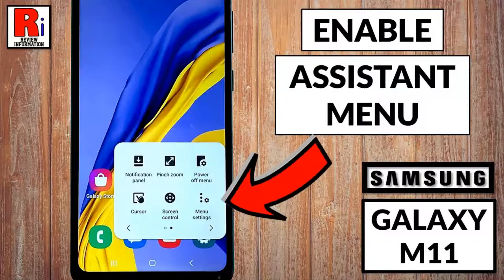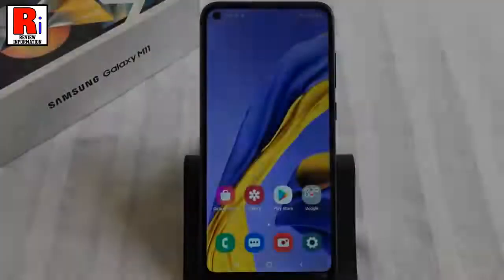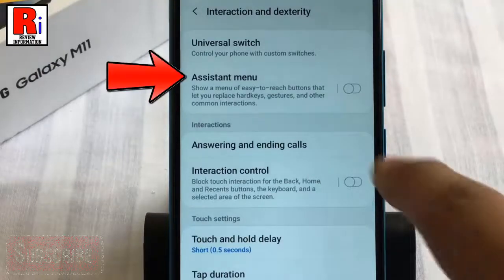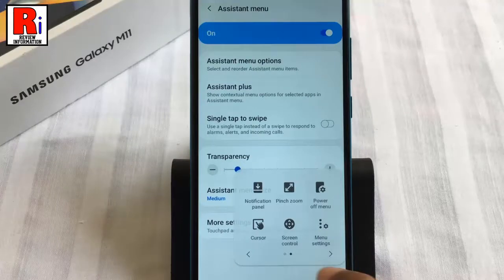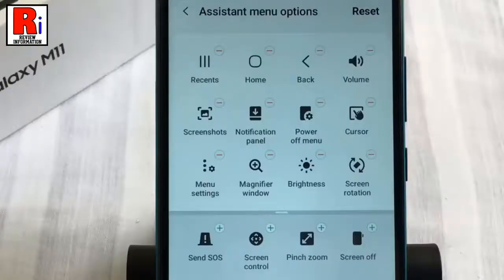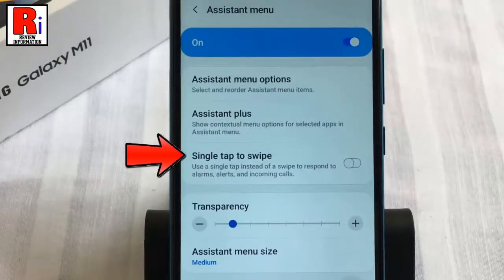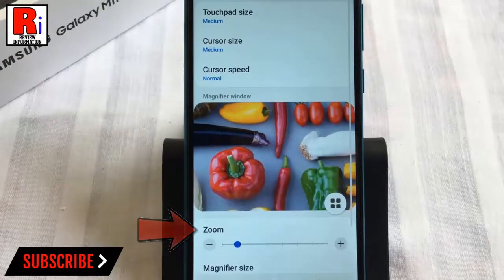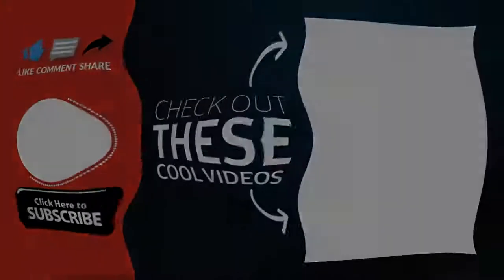How to Enable Assistant Menu on Samsung Galaxy M11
In This Video I Will Show You, How to Enable Assistant Menu on Samsung Galaxy M11 Smartphone.